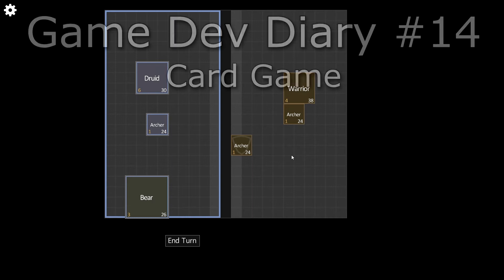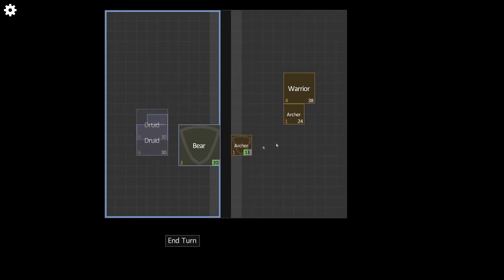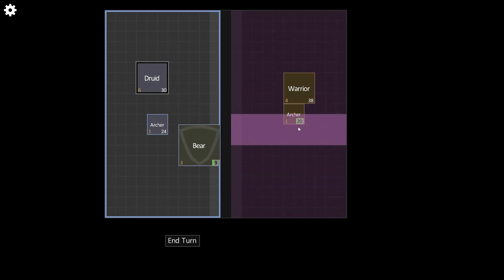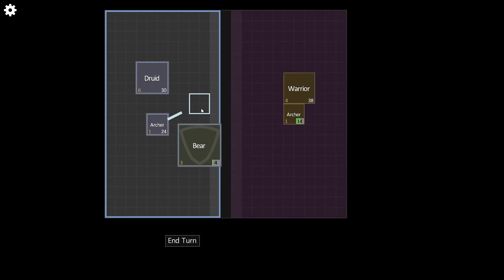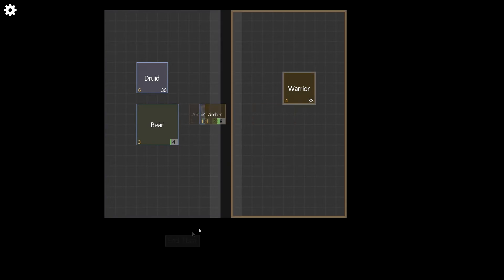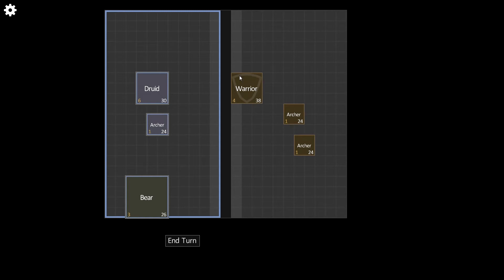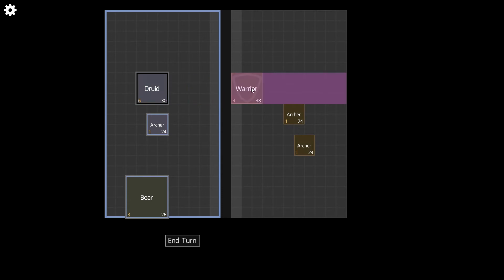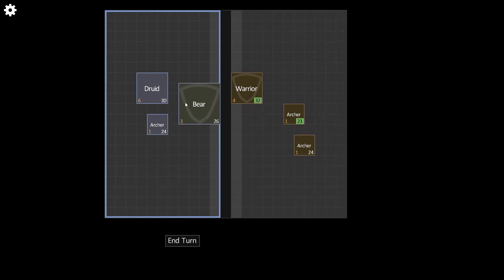Game Dev Diary #14 - Card Game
Showing mini game that will be within the main game.

Made with C# and SharpDX.Toolkit.